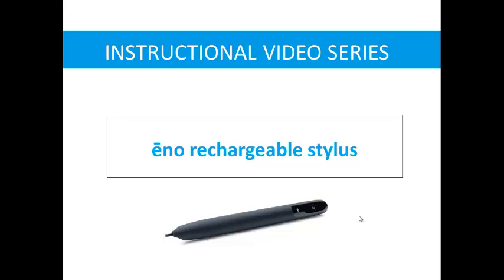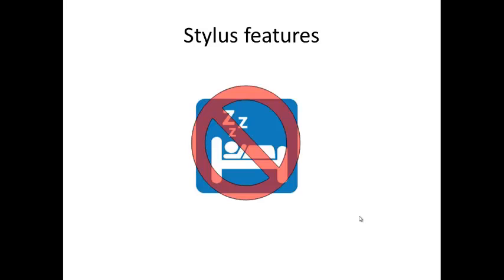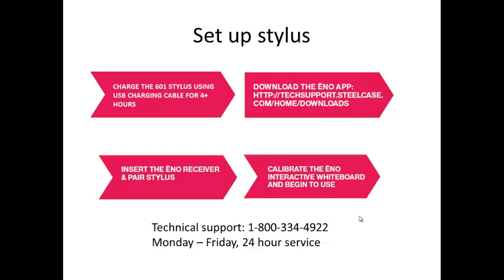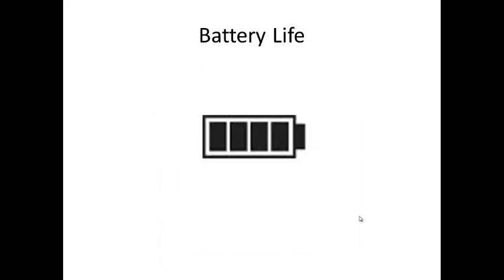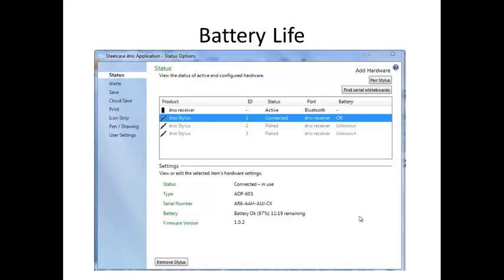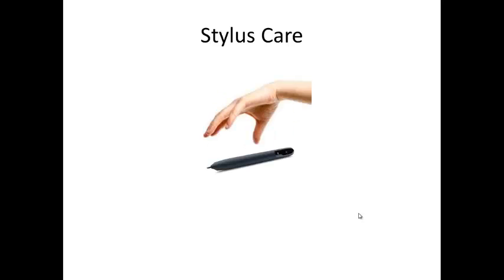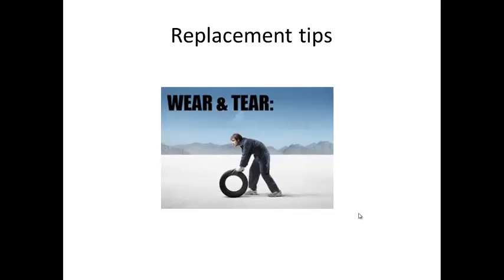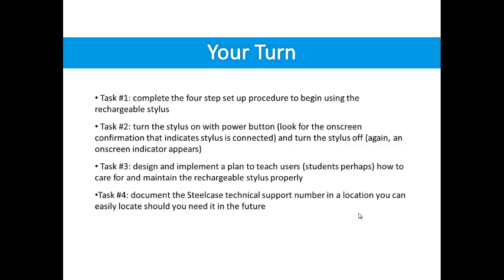Eno tutorial rechargeable stylus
After viewing this video, you will be able to:
-Understand the stylus features
-Set up and use the stylus with eno board
-Apply best use suggestions when operating and charging the stylus